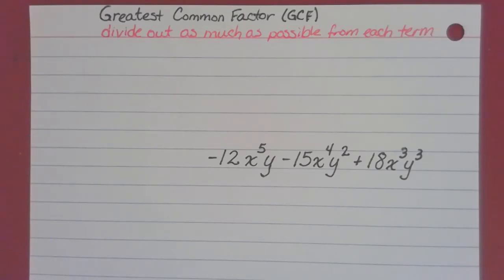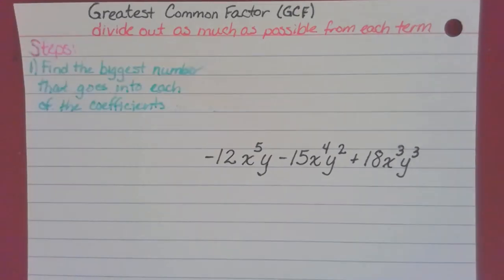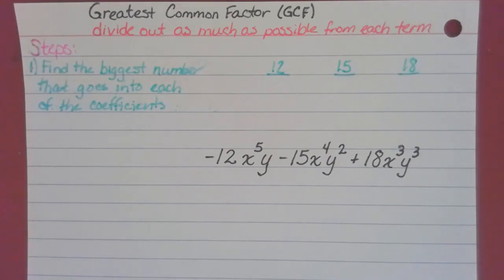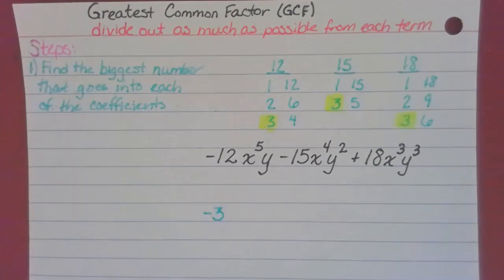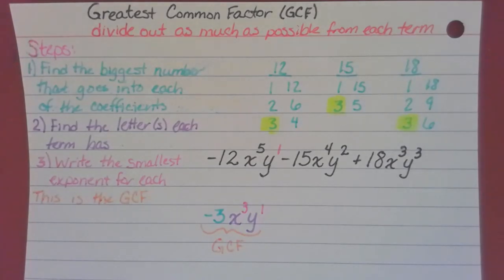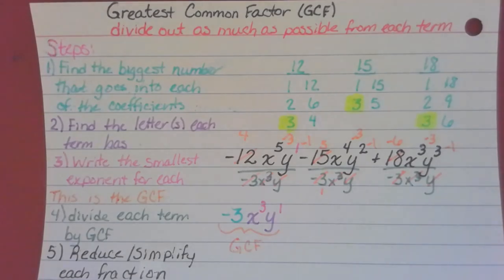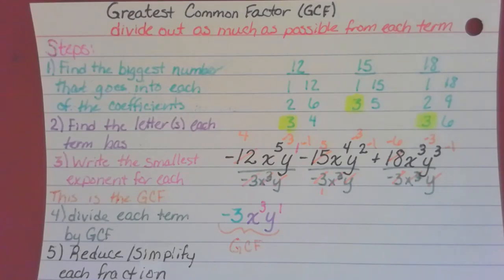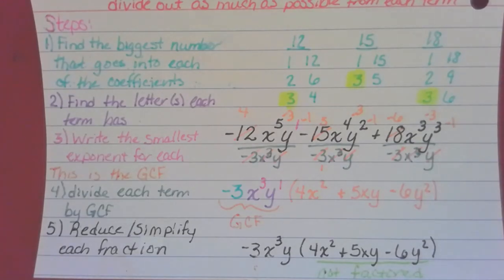Factoring Card 2 GCF